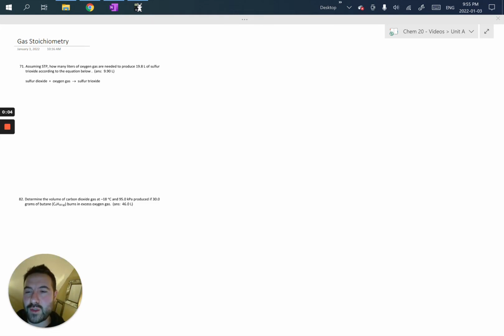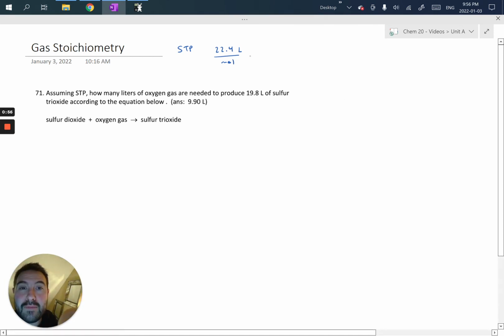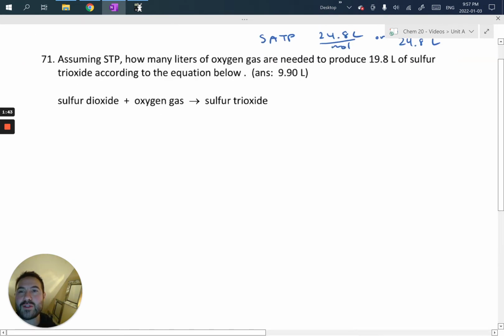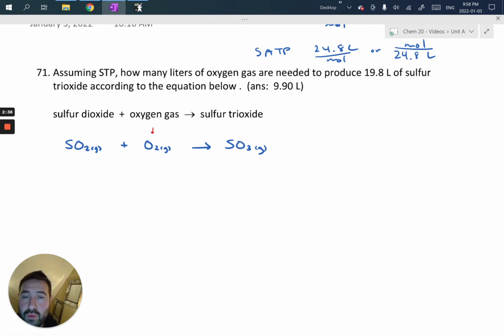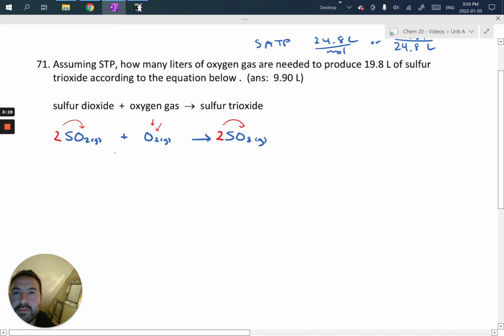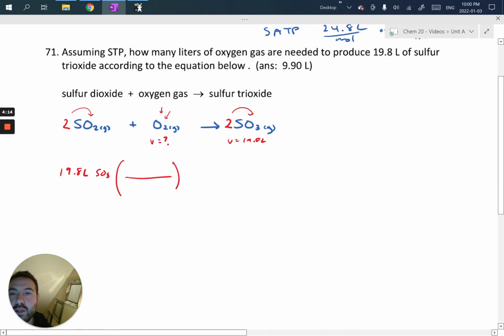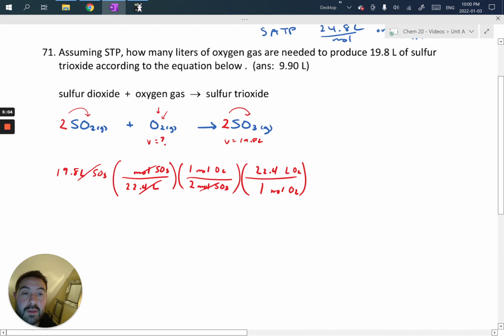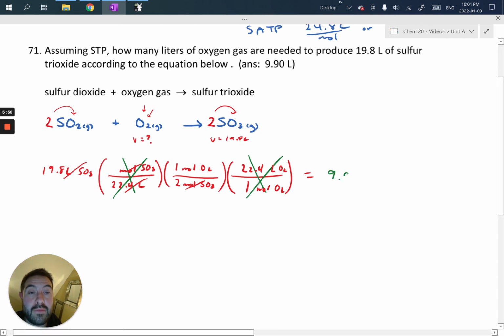Chem 20 - Unit D: Gas Stoichiometry Part 1